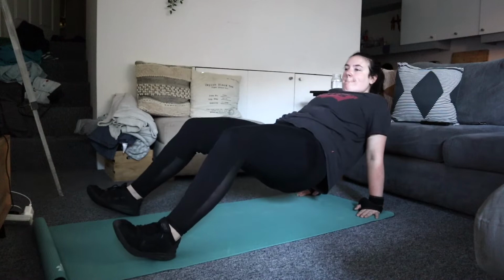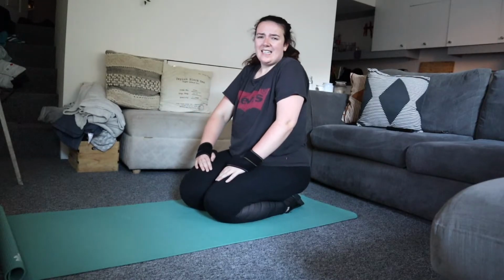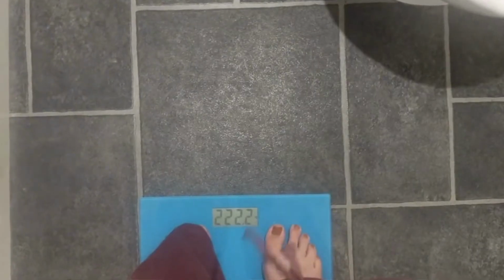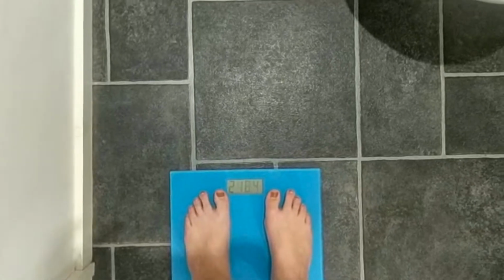I DID THE FULL CHLOE TING 2 WEEK 2021 SHRED! Before and After! as a plus size person *Realistic*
I did the full @ChloeTing  2 Week 2021 Shred! All the videos!

After easing myself in a few months ago with some Chloe Ting work outs, I did the full shred! This was not easy but I feel amazing!

Let me know if you’ve tried it…

MORE INSTAGRAM:
only__orla

Links:
Vegan Protein
ATM been loving Huel! you can get £10 with my code:

chloeting2weekshred2021 workoutsforplussize fitnesschallenge Chloe Ting 2021 workouts workouts for plus-size how to lose 3lbs get fit fast best fitness programs fitness challenge how to stay healthy while traveling how to lose on holiday how to eat healthy on vacation how to lose weight weight loss journey before and after only orla when to start losing weight how to start losing weight workout for plus size plus size morning routine how to lose weight in a week before and after weight loss results realistic how to lose weight how to lose weight how to lose fat